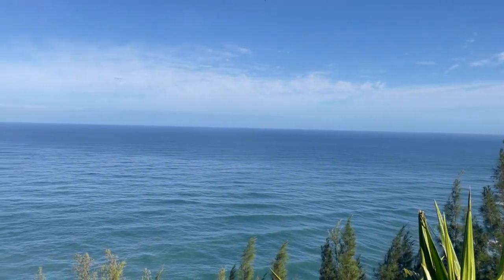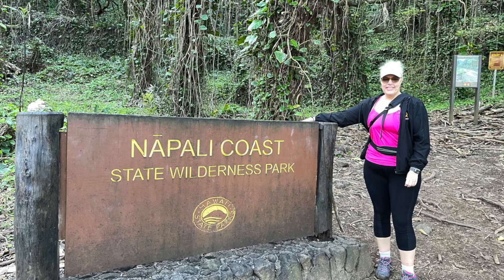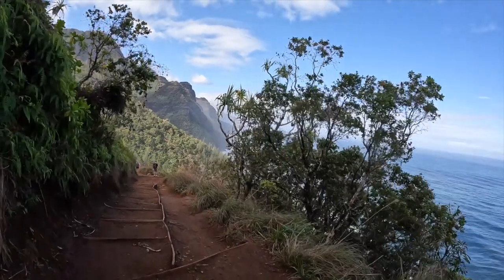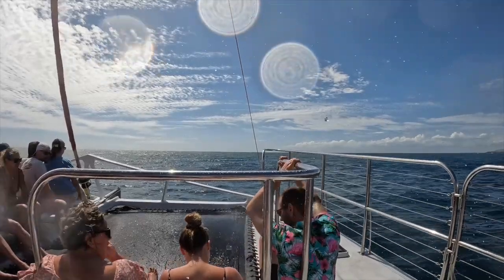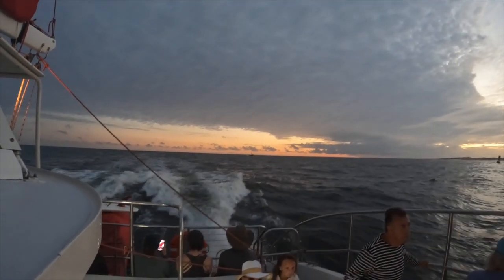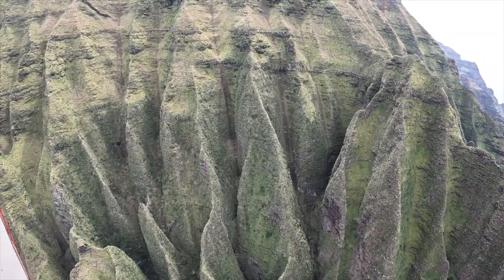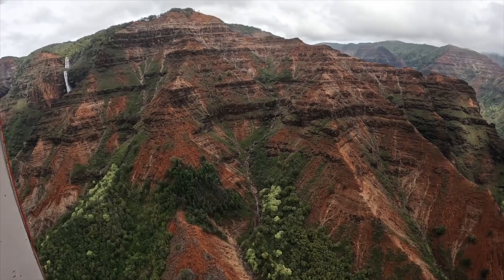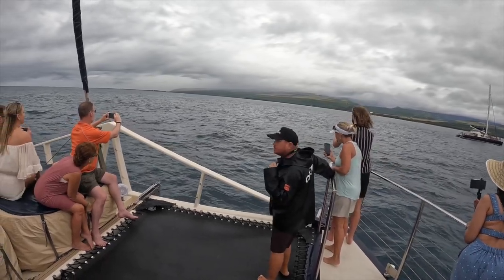Napali Coast Kauai By Land, Air, or Sea Which is Best?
Book your FREE 30-Minute Call today to start planning your dream trip!

Here are ways to connect and work with us at The Traveling Chzhed:

What is your biggest challenge when planning your travel? What content would help you overcome this challenge?

Timecodes

The world is amazing and meant to be explored. But with so much information out there, its hard to know who to trust.

The last thing you want is to spend hours researching what you think to be your perfect trip, only to discover you got it wrong, or missed opportunities because you just didn't know.

It's not your fault. While the age we live in is great with so much at our finger tips, it's also overwhelming.

Imagine this: You are ready to explore the destination you've been dreaming of and in steps The Traveling Chzhed to custom craft the perfect itinerary highlighting the exact experiences you've been craving. You travel stress-free knowing you have it right, camera ready to capture every moment. And the hard stuff? It's been done for you so you can focus on enjoying every moment.

As an avid traveler myself, I seek to uncover the hidden gems a destination has to offer giving you the local experience, not the tourist trap.

Let's get started planning your next perfect getaway!